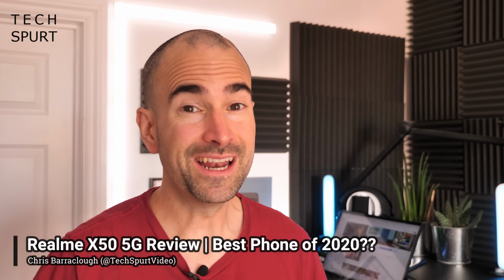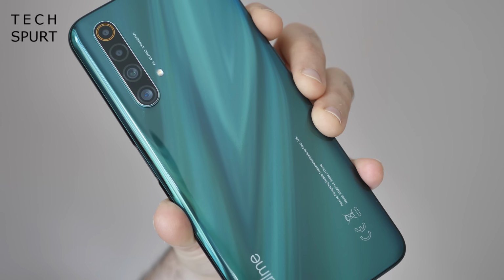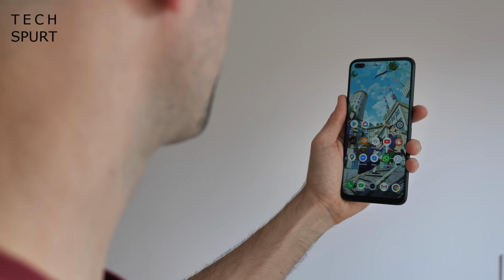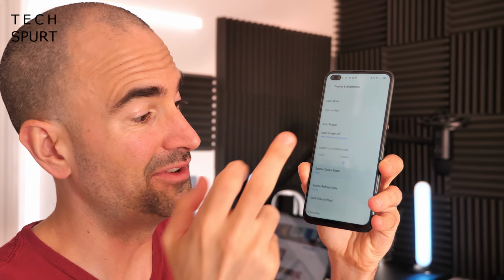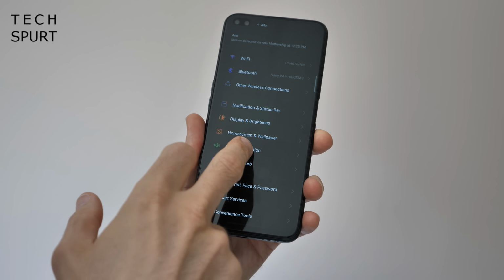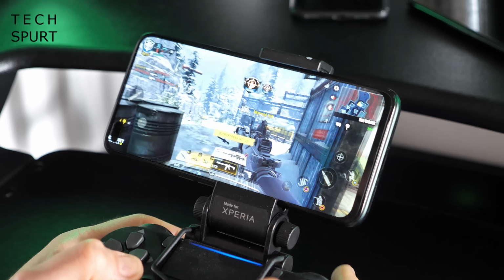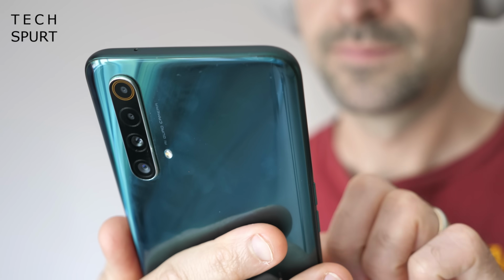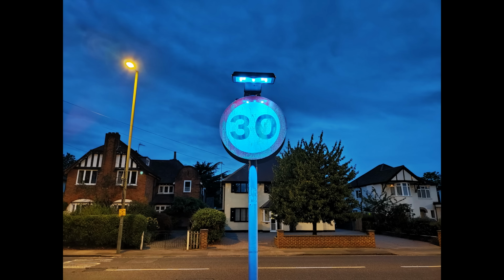Realme X50 5G Review | Best phone of 2020, only £300?!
Review of the Realme X50 5G, a £300 budget-friendly smartphone that's one of the best value handsets of 2020, thanks to the killer specs. You get premium features like 5G support, a 120Hz display and proper gaming chops, for the likes of PubG Mobile and CoD. All for a tiny price here in the UK. I've been testing the Realme X50 5G all week and here's my full review, with a look at the camera tech, performance, battery life and beyond.

First up, you won't find another phone screen with this refresh rate at this budget cost. It's a crisp and quite colourful display, great for media streaming - while you also have impressive audio support.

The camera is a slightly weak link, offering an older Samsung sensor that's not as strong as some rivals. But you'll still get good looking photos and video in most conditions.

The Realme UI means plenty of great features are packed into the X50 5G, including the Game Space tool for gaming on the go. And with a Snapdragon 765G chipset on board, games like PubG play perfectly. I also love the battery life here, which keeps you going all day no worries.

So that's my thoughts on one of the best phones of 2020 so far.